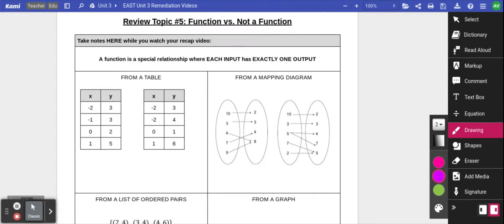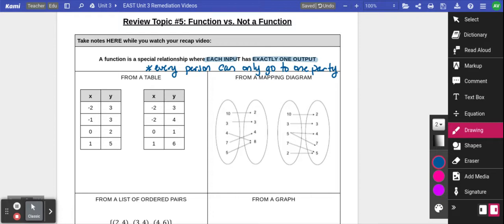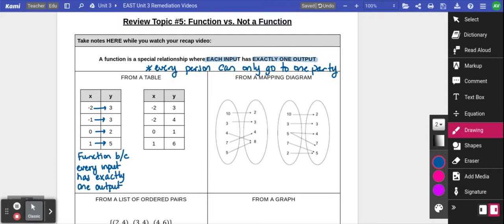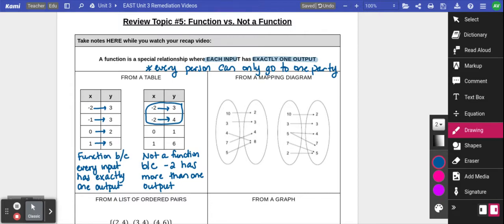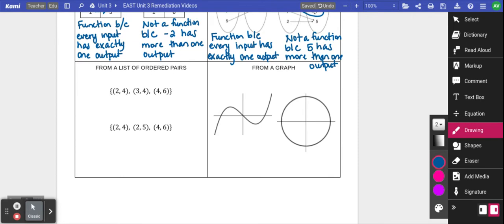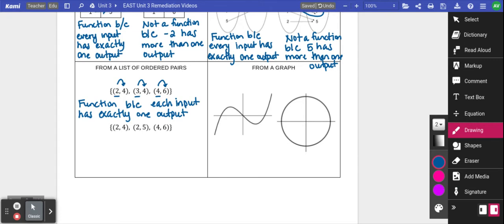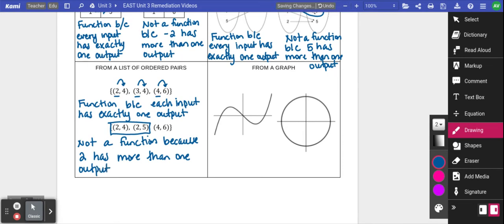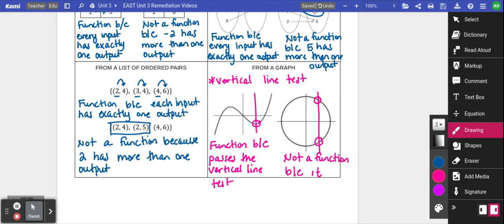Unit 3 Remediation Topic #5 Video Notes 2021 2022